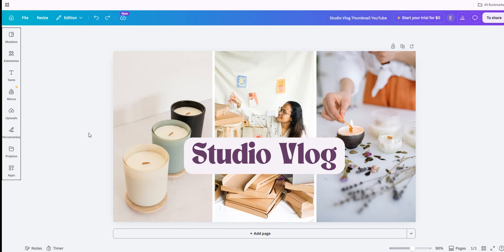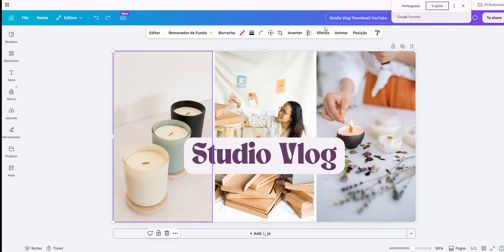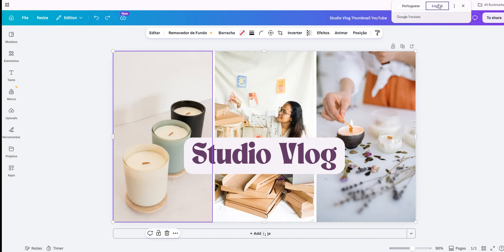HOW TO REMOVE A BACKGROUND IN CANVA (STEP-BY-STEP GUIDE 2026)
How to remove a background in Canva in 2026.

In this step-by-step tutorial, you'll learn how to remove an image background in Canva and create a clean transparent background. This beginner-friendly guide covers Canva Background Remover, image editing, background replacement, transparent PNG downloads, and common editing issues.

In this video, you'll learn:

How to remove a background in Canva

How to use Canva Background Remover

How to erase unwanted background areas

How to restore parts of an image

How to replace an image background

How to make a background transparent

How to download an image as a transparent PNG

Common Canva background removal issues and how to fix them

This tutorial is beginner-friendly and perfect for content creators, social media managers, designers, small business owners, and anyone using Canva.